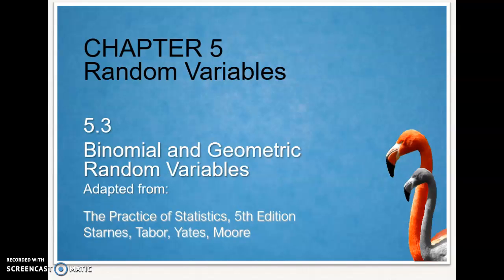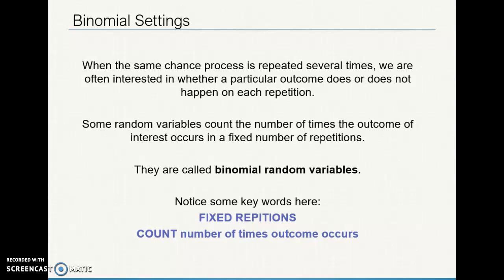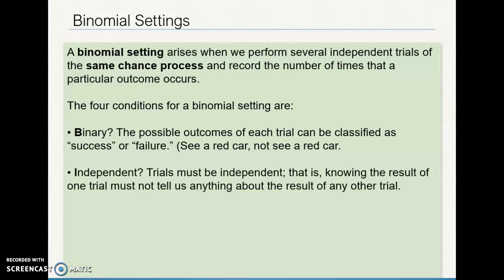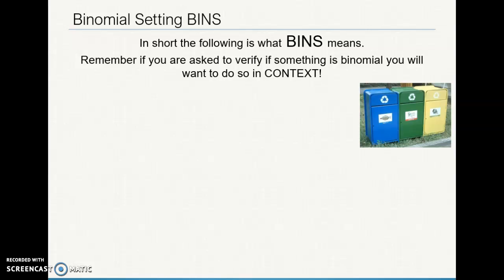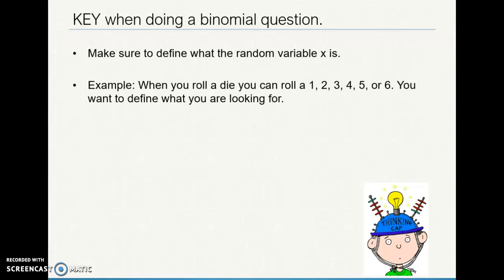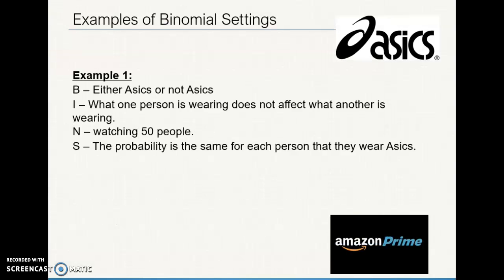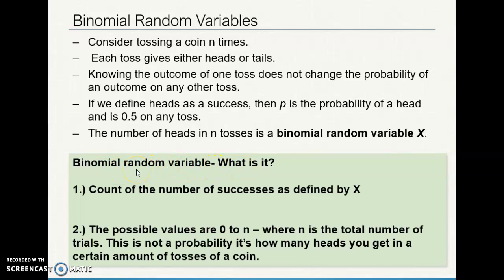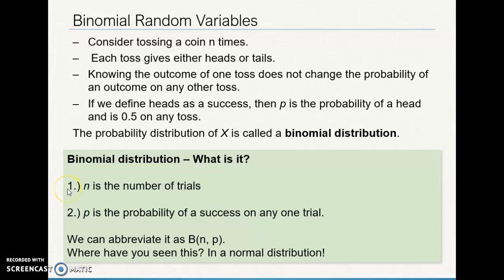5.3 Binomial Distribution Part 1